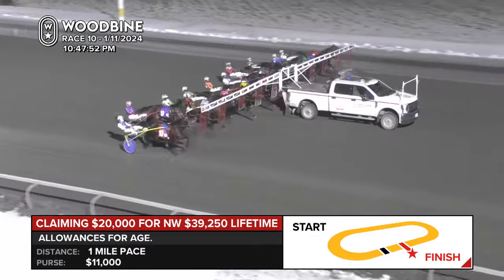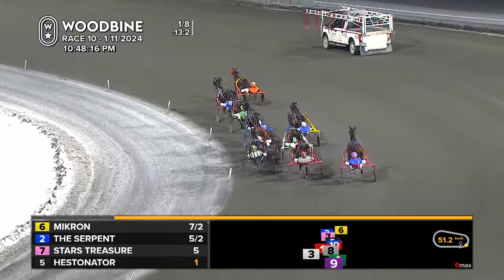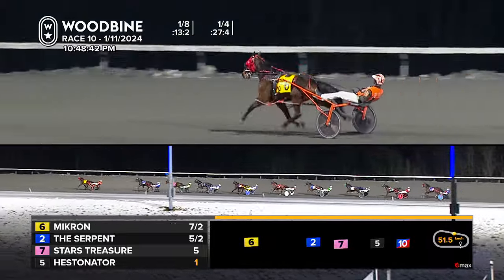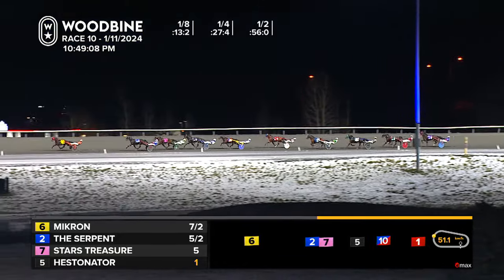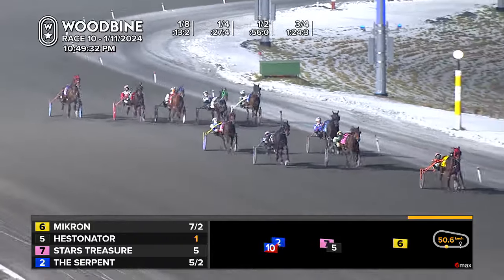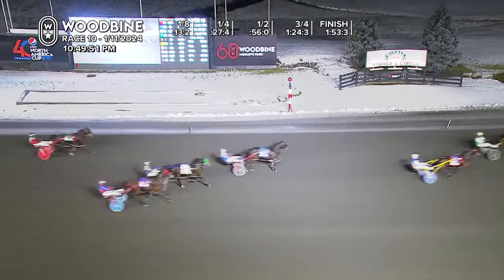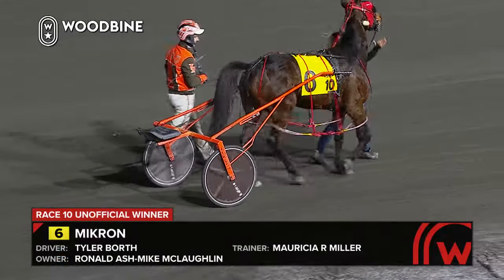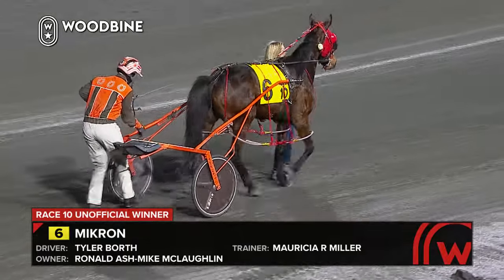Mohawk, Sbred, January 11, 2024 Race 10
Race 10 from Mohawk, January 11, 2024